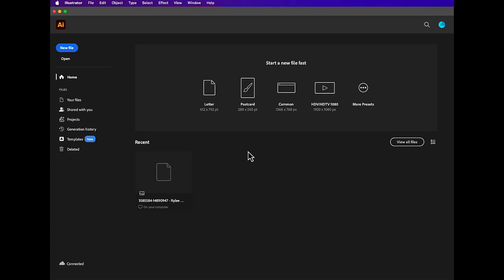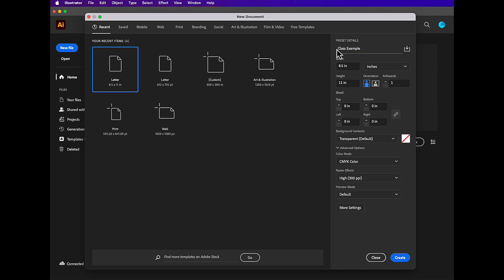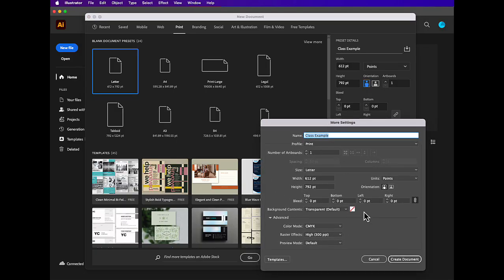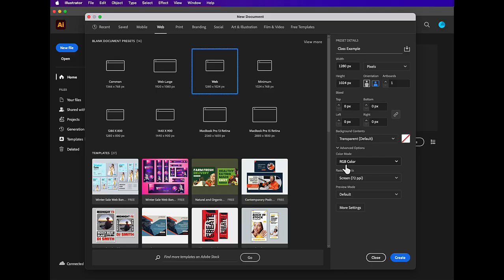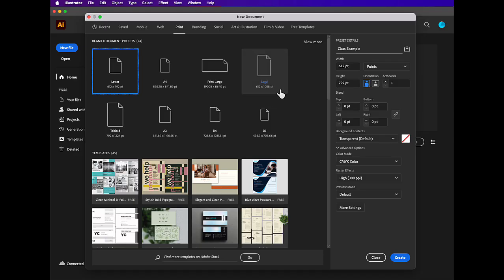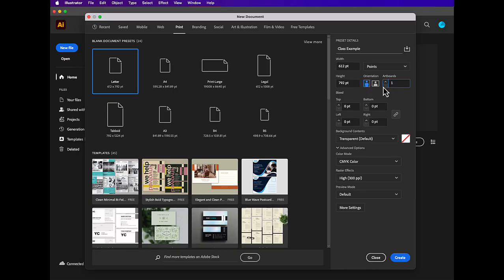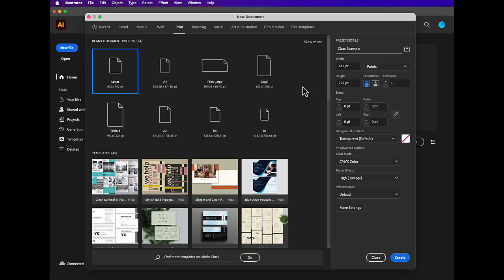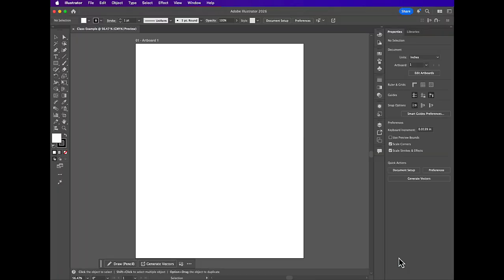6 Creating a New Document 2026